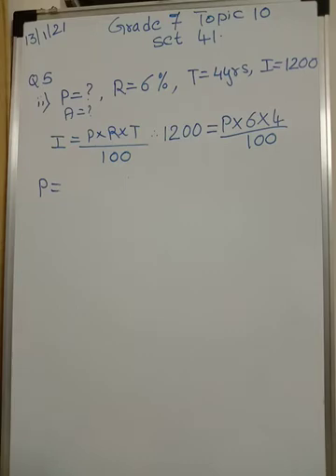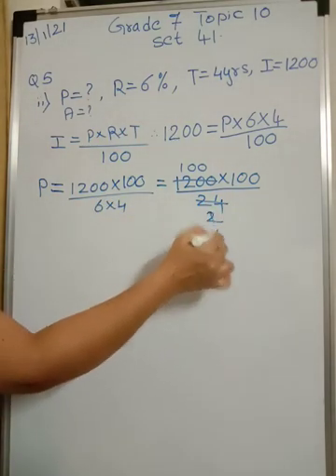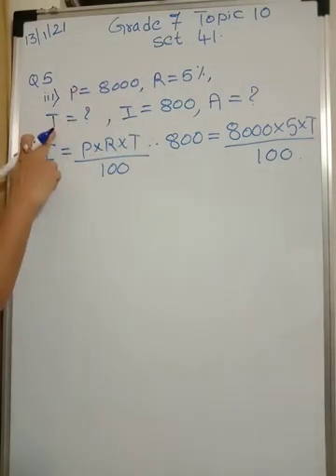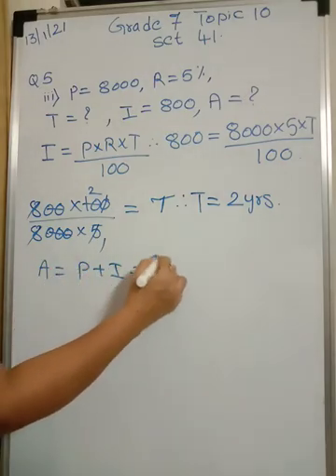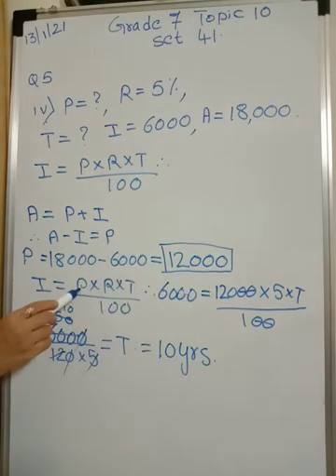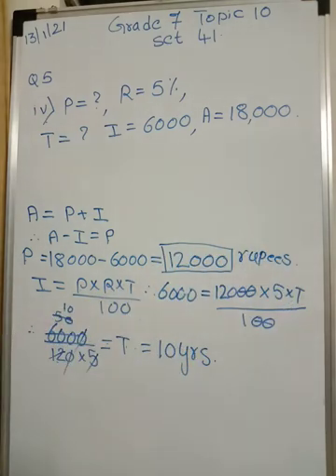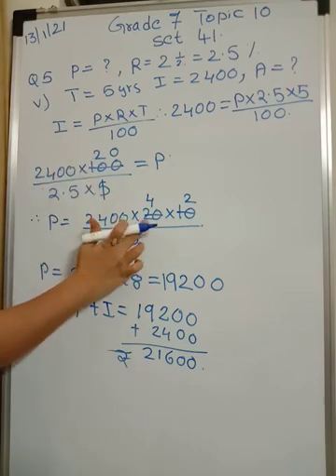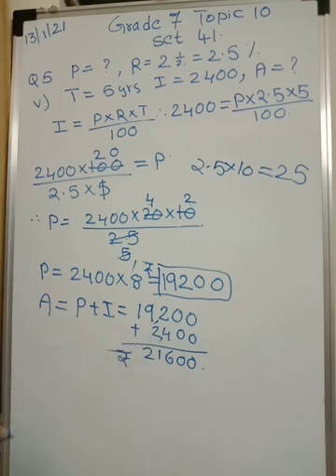Gr 7 Math (ssc) Topic 10 set 41,Q5(2,3,4,5) based on simple interest.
Topic 10 Banks and simple interest.